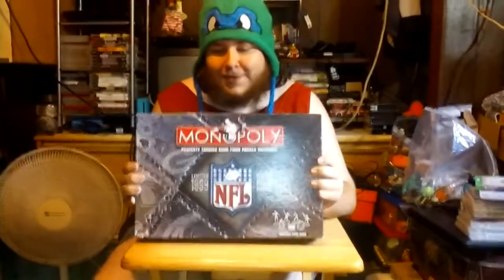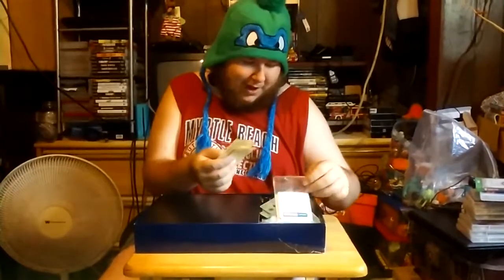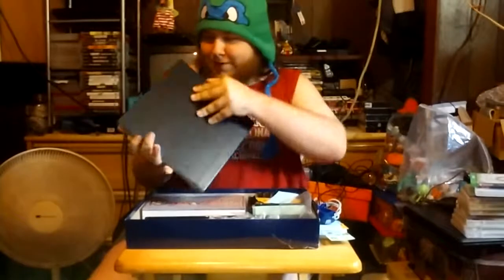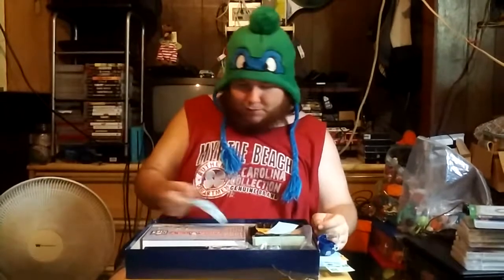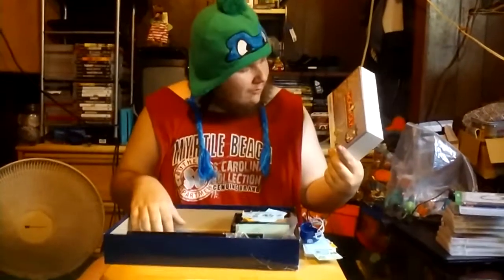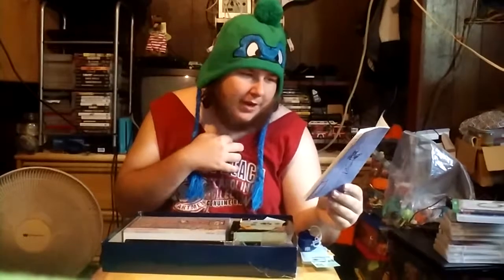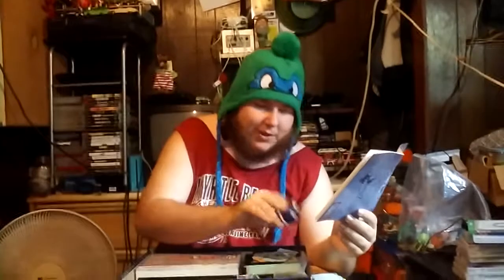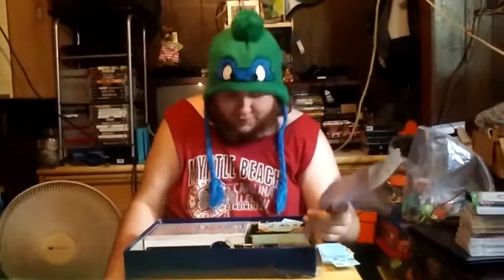Monopoly NFL Limited 1999 Gridiron Edition review